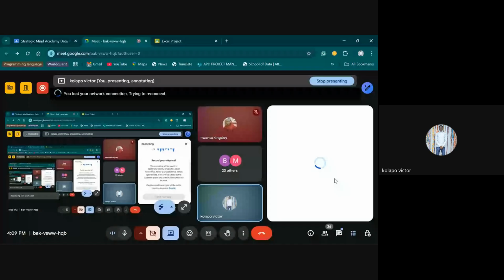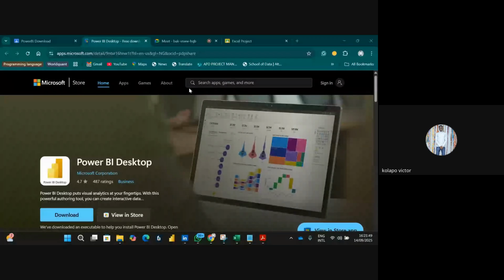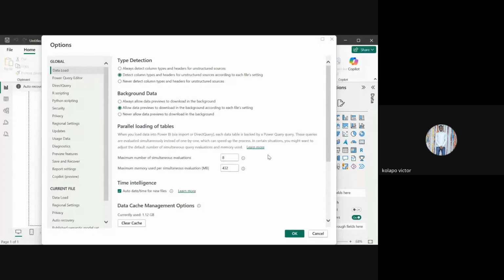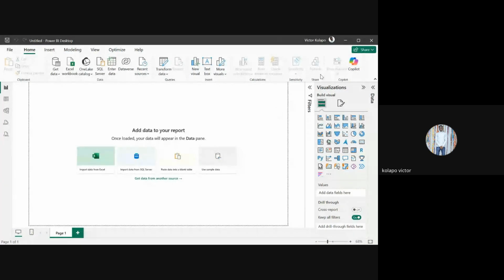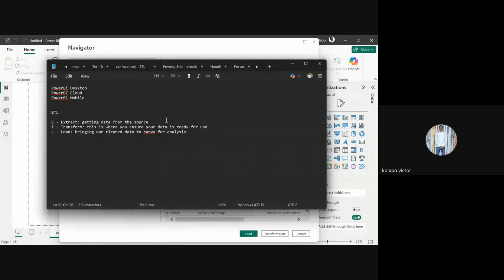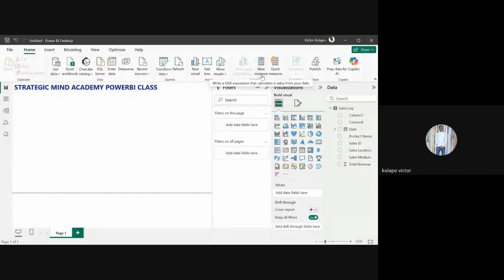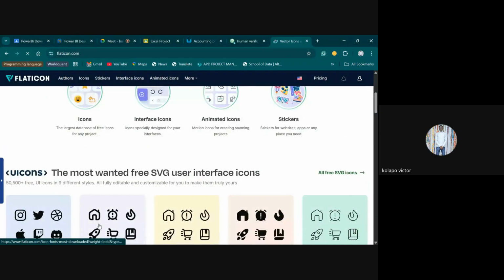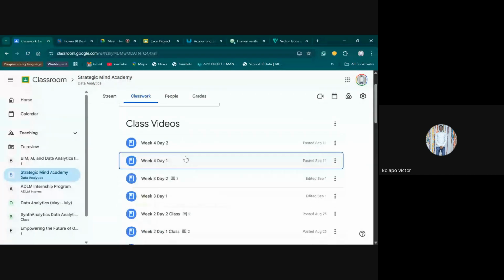Introduction to Power BI